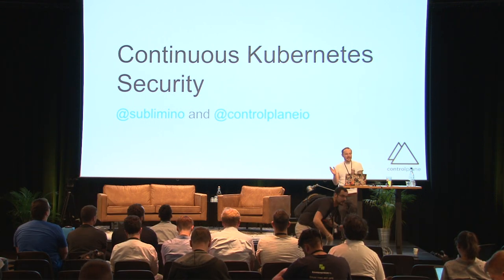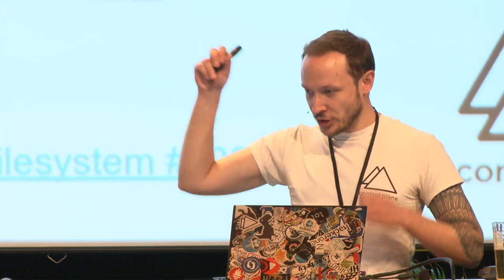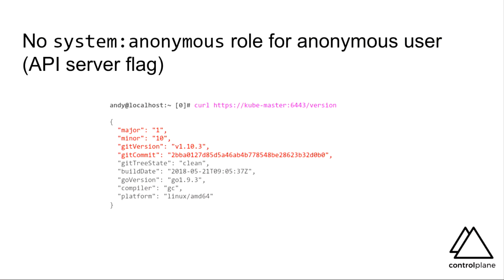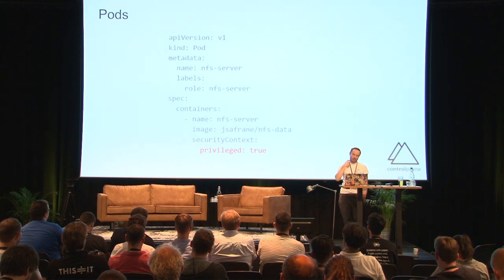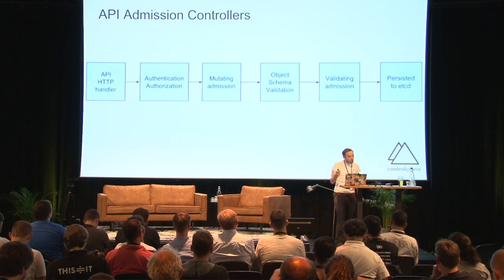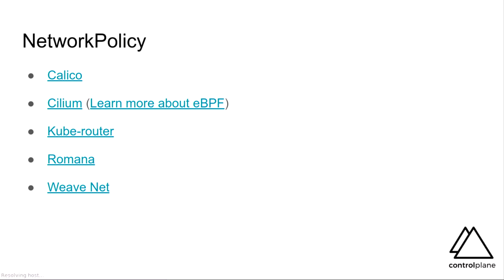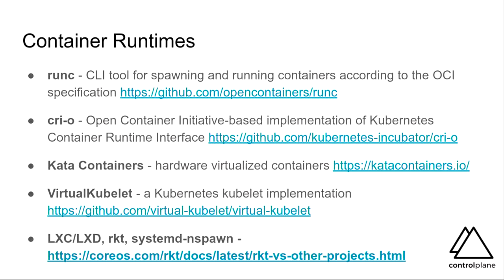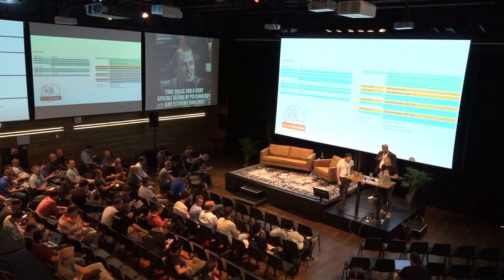Devopsdays 2018 - Andrew Martin Continuous Kubernetes Security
Now that we have passed “peak orchestrator” and as Kubernetes eats the world, we are left wondering: how secure is Kubernetes? Can we really run Google-style multi tenanted infrastructure safely? And how can we be sure what we configured yesterday will be in place tomorrow?

In this talk we discuss:

the Kubernetes security landscape
risks, security models, and configuration best-practices
how to configure users and applications with least-privilege
how to isolate and segregate workloads and networks
hard and soft multi-tenancy
Continuous Security approaches to Kubernetes